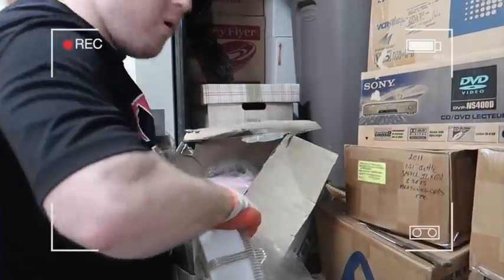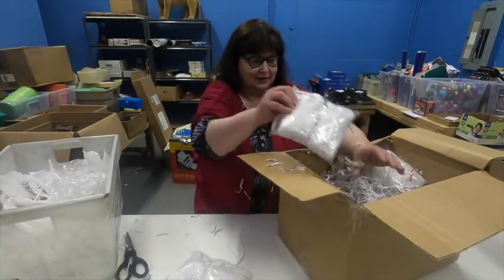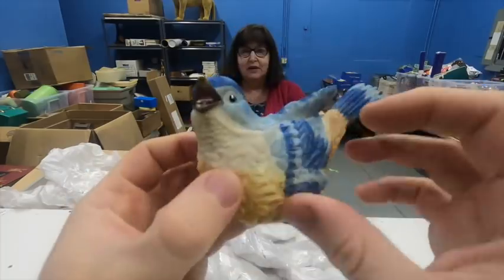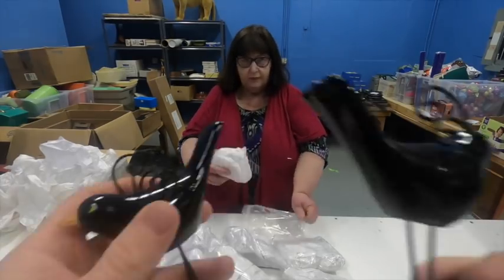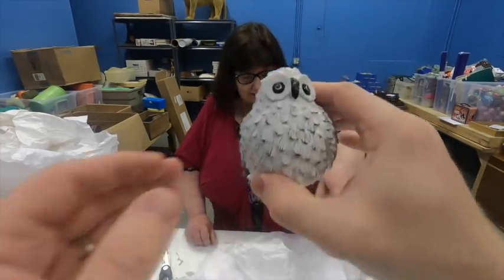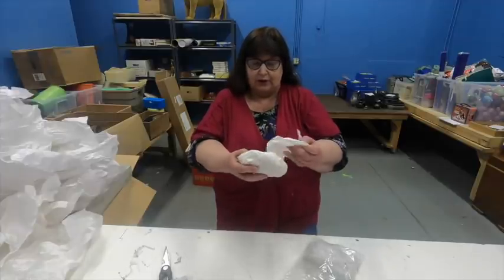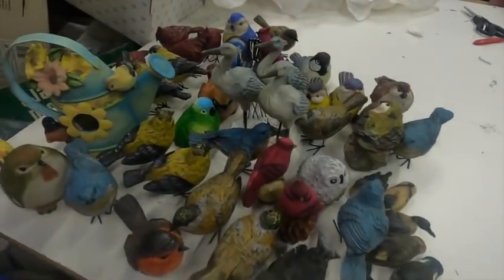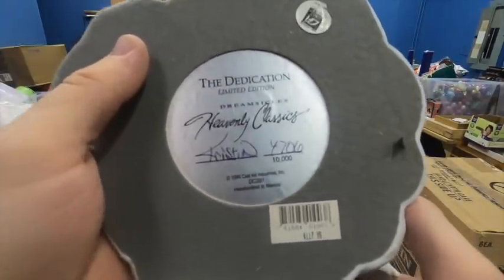MASSIVE Bird Collectibles Uncovered Inside Abandoned Storage Units #57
MASSIVE Bird Collectibles Uncovered Inside Abandoned Storage Units